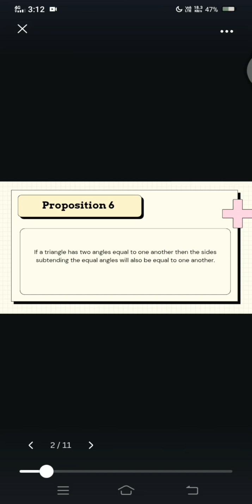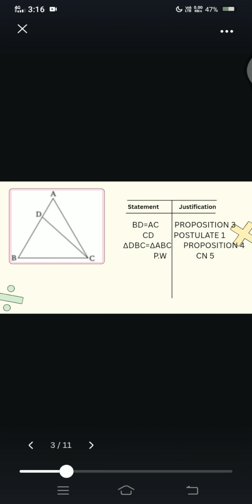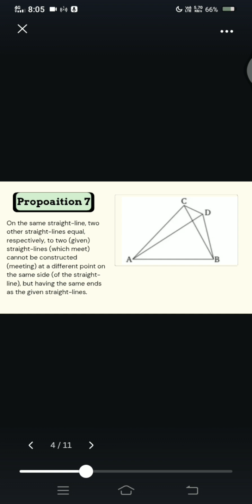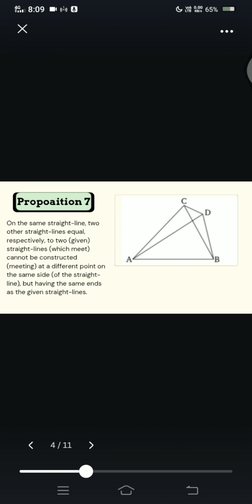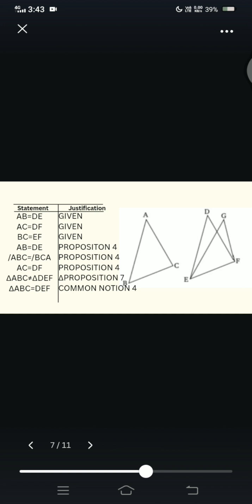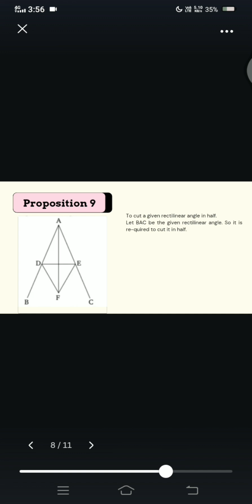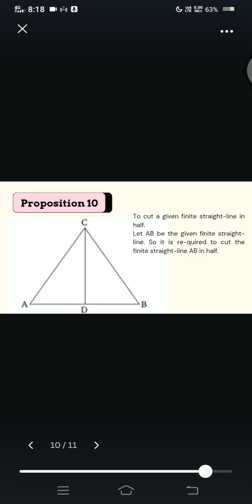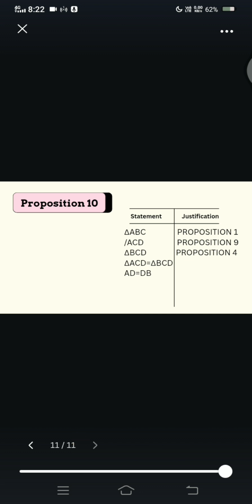Euclid's Book 1: Proposition 6-10